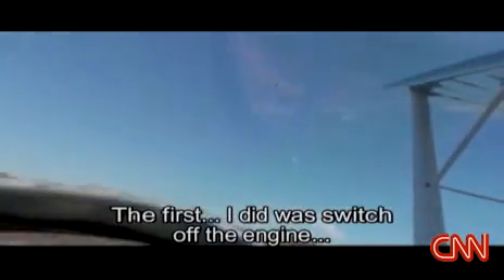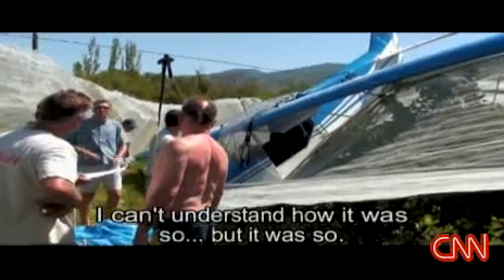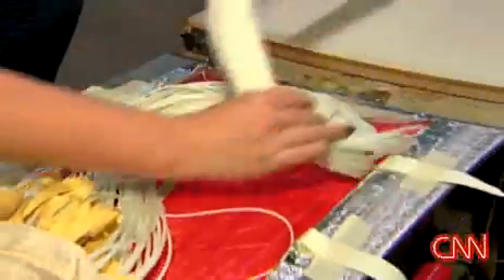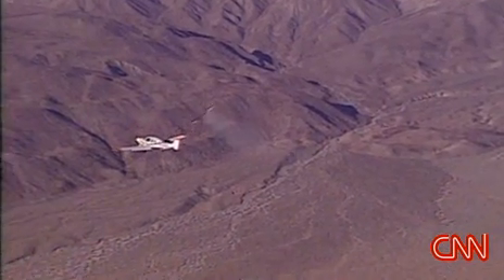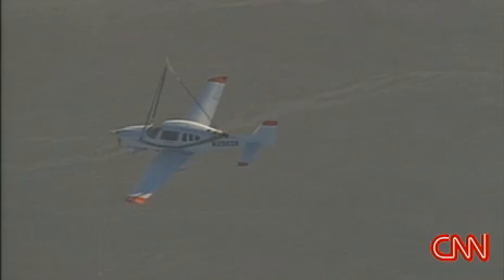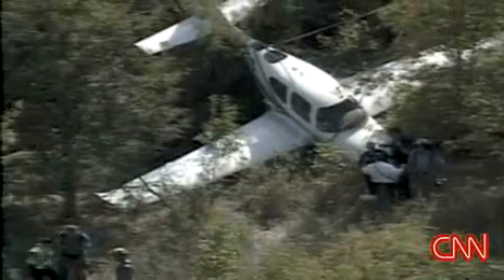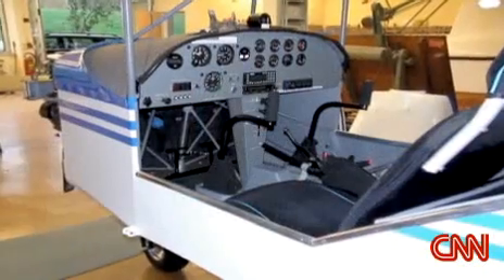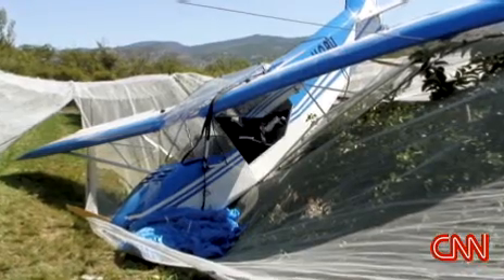Parachutes for aircraft